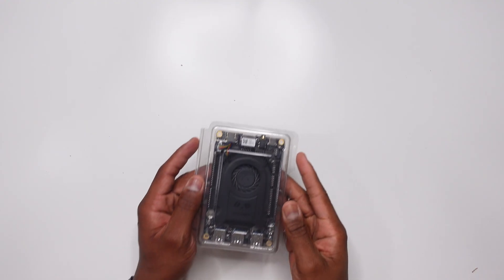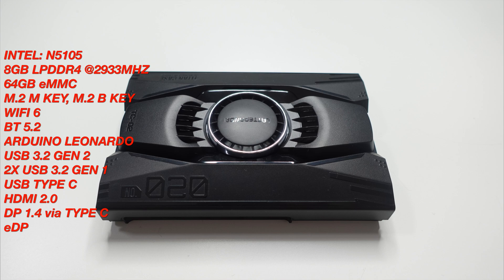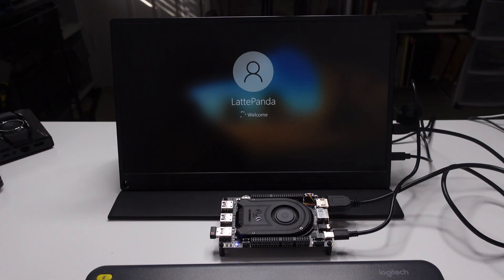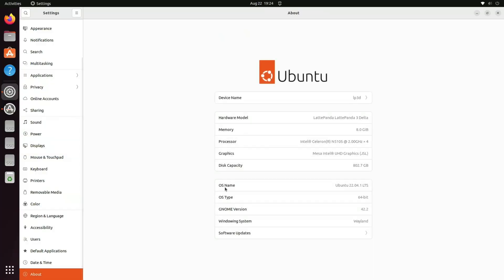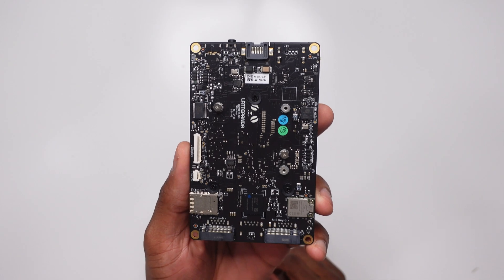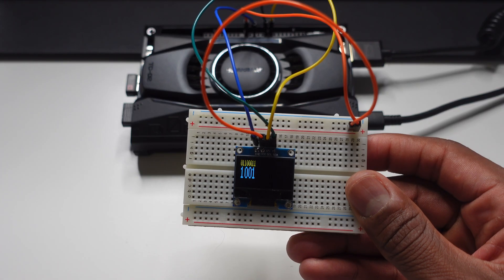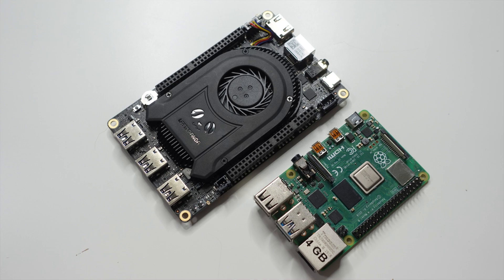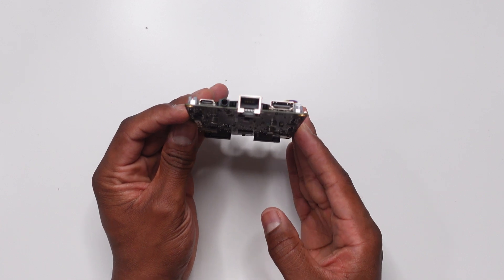Hands On with the LattePanda 3 Delta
In this video, we take a hands-on look at the LattePanda 3 Delta￼.

My Gear
Sony a6400
Rode Wireless Go

1821 Hillandale Rd Ste 1B # 185